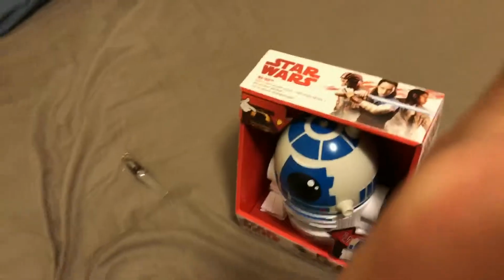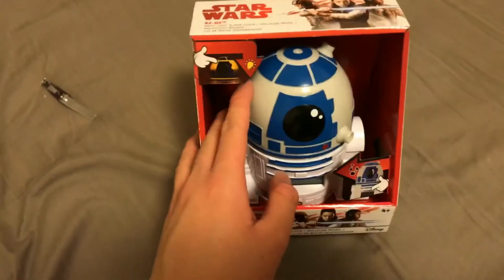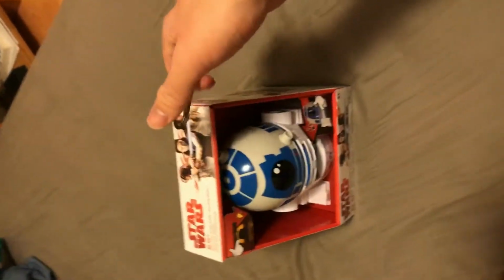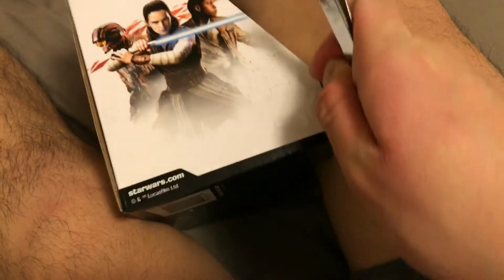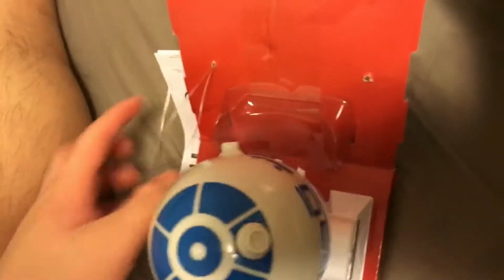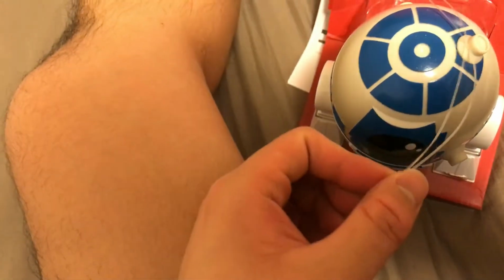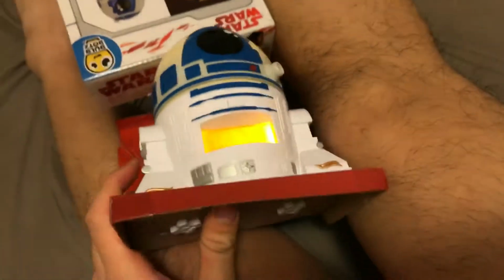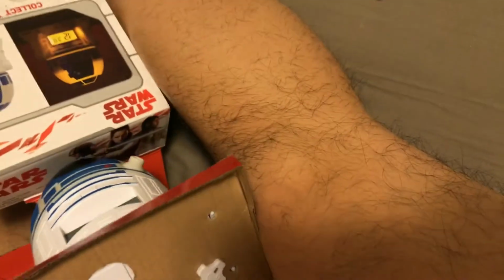R2D2 alarm clock unboxing